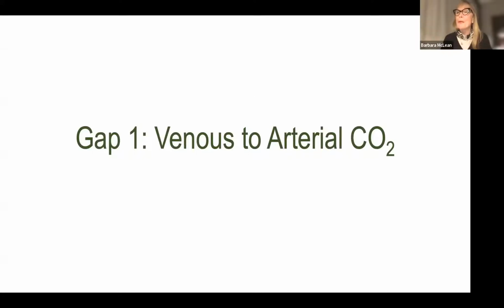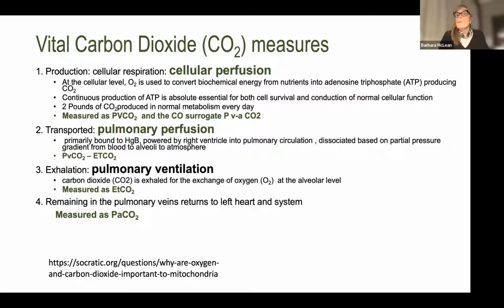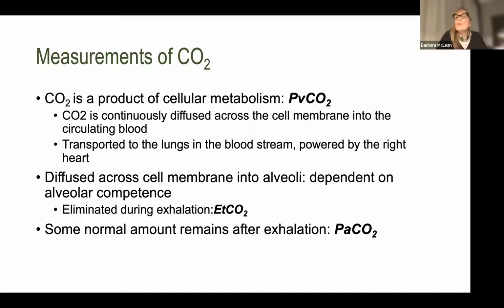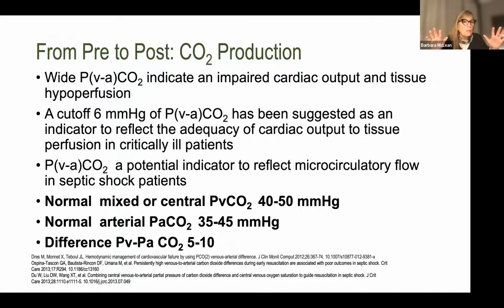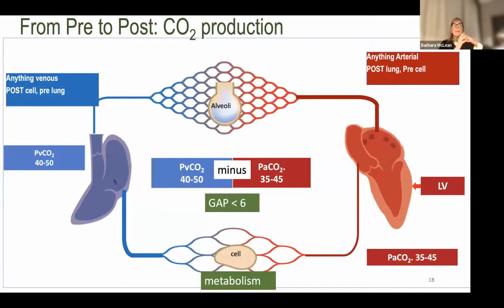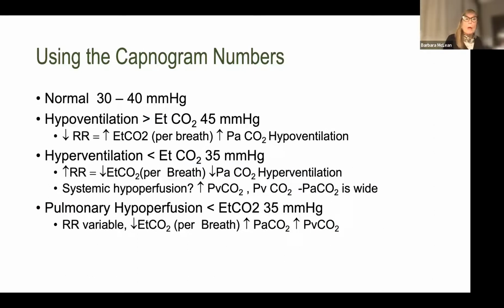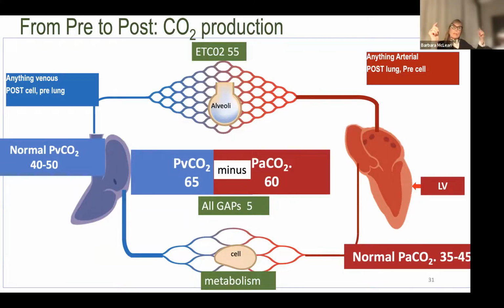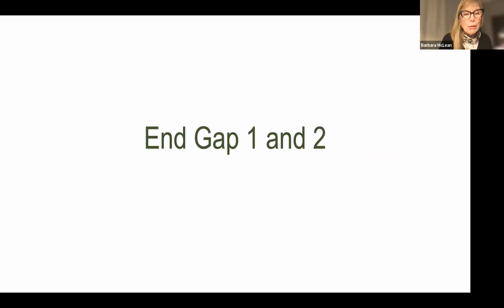Mind the GAP venous to arterial